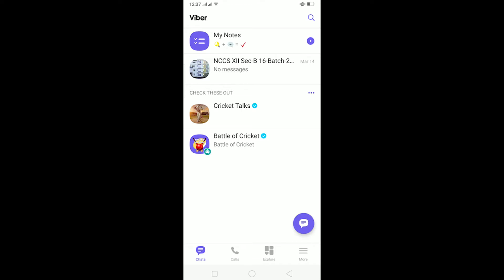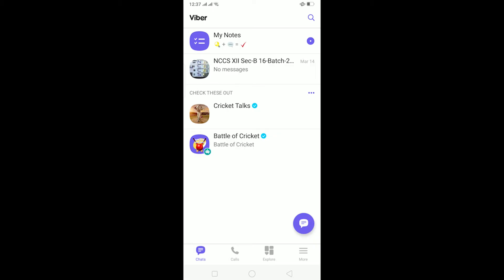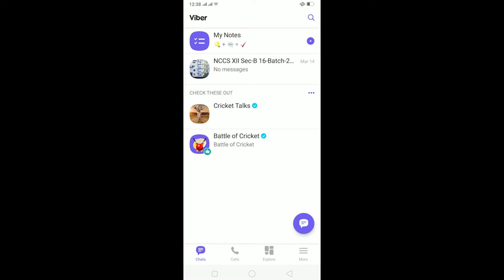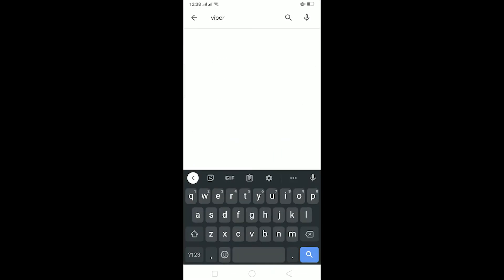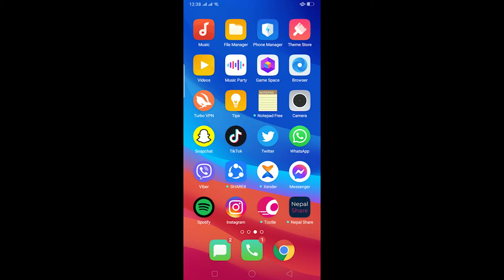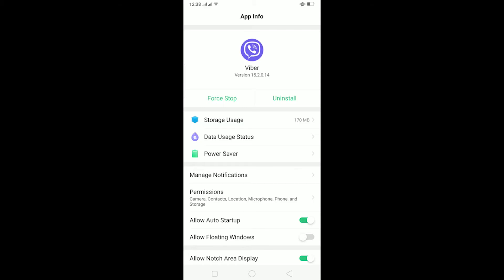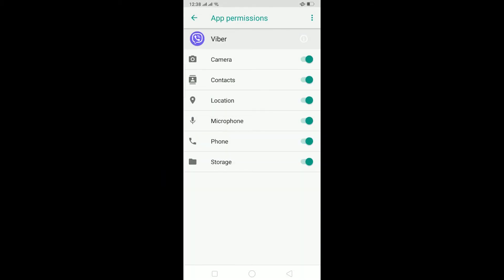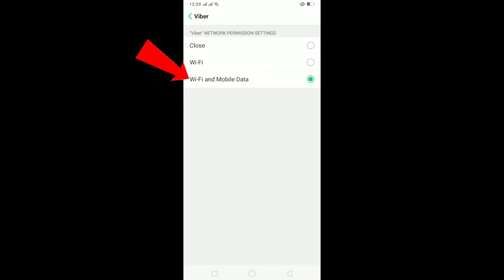Viber Tutorial: How to Fix Viber Not Receiving Messages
Viber not receiving messages | Not Receiving Messages on my Viber

This video guides you through the step by step process on how to fix Viber not receiving messages. If your facing this issue, you won't receive any messages in your Viber account even if you are online. So here are the few steps you need to try out on your device to fix this issue. Here's what you need to follow:
So this is how you can fix not receiving messages on Viber in 2021.
Remember, the process is same to fix this issue on Android and iOS platform as well